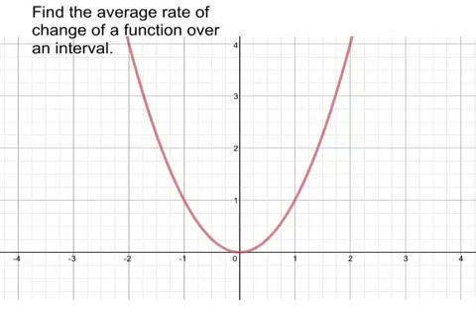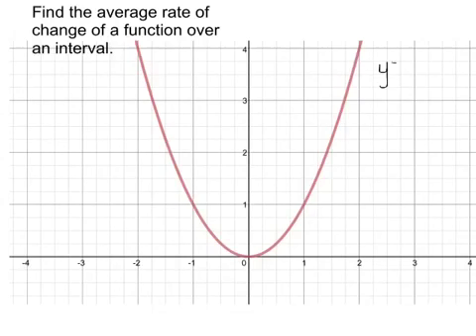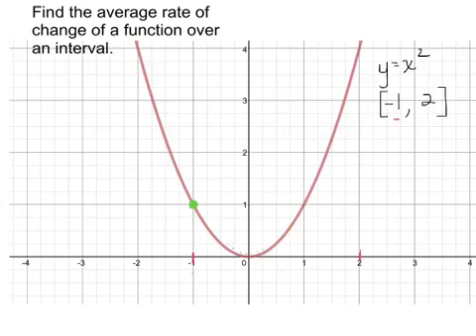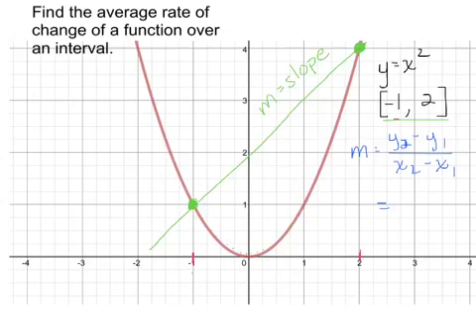1210 Average Rate of Change of a Function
ave rate of change of a function